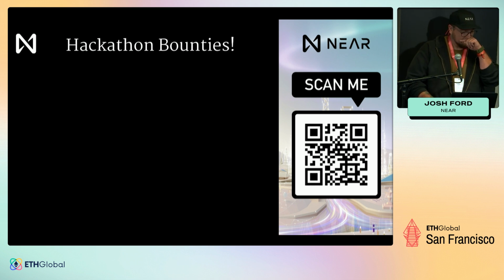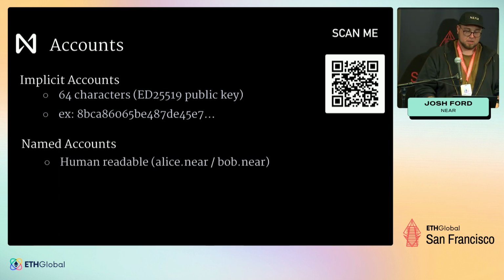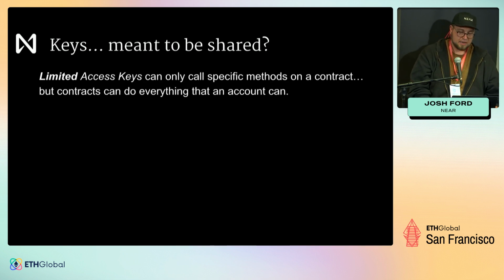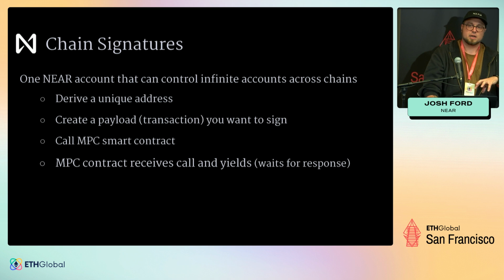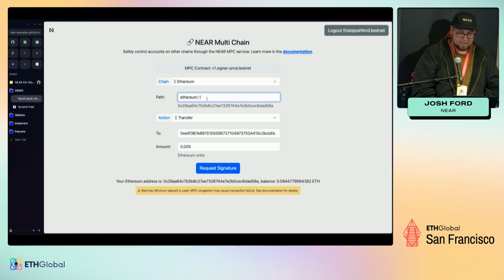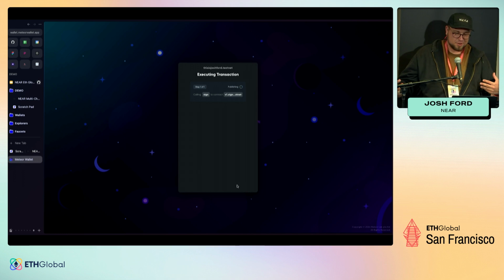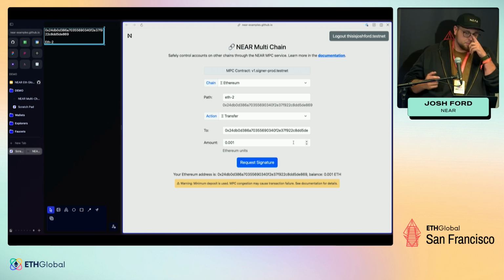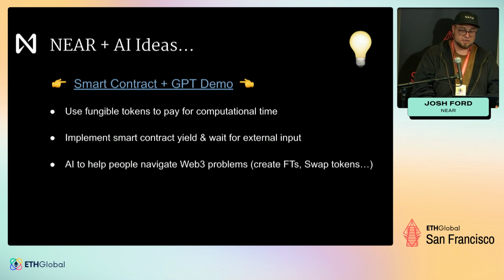NEAR: One Chain to Abstract Them All - ETHGlobal San Francisco 2024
Join us for a workshop titled,  from UniSwap titled, "NEAR: One Chain to Abstract Them All."

What if you could control accounts across multiple chains with a simple email login? What if your smart contract could acts across multiple chains? Join us in this technical workshop as we explore how NEAR's vision of Chain Abstract can help you and your users enjoy a barrier-free Web3.

This workshop took place at ETHGlobal San Francisco, a 3-day hackathon held from October 18 to 20, 2024, which brought together web3 developers, designers and product builders from all around the globe for a weekend-long adventure to advance the Ethereum ecosystem!